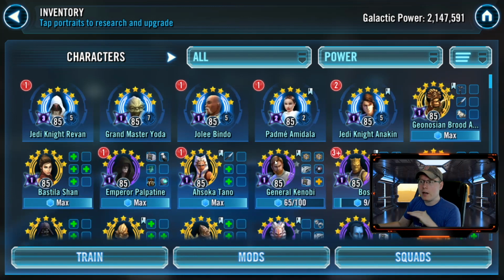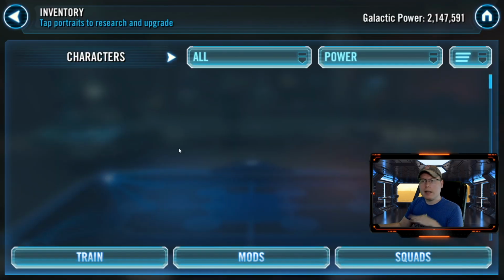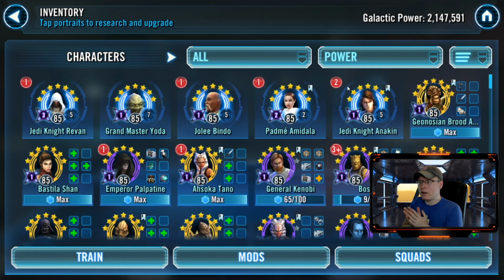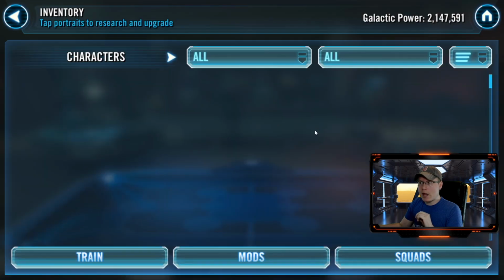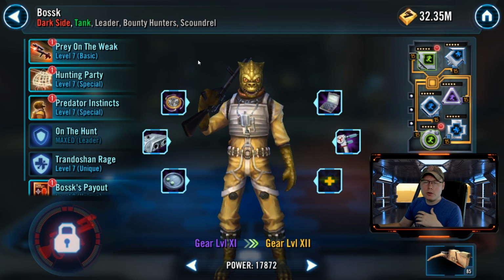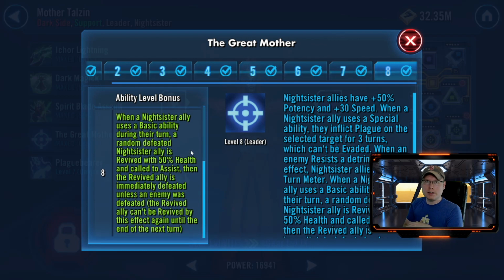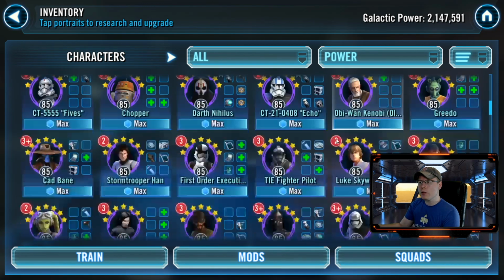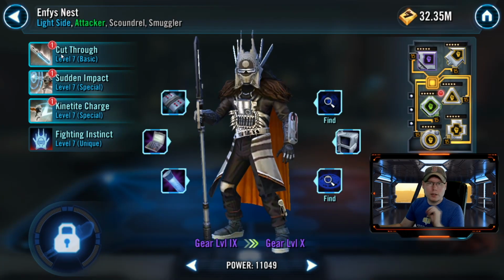Most Impactful Early Game Zetas -SWGOH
I wanted to go over the zetas that I have found to have the most impact on their respective teams so far. Please comment to let us know which ones you find are the best!